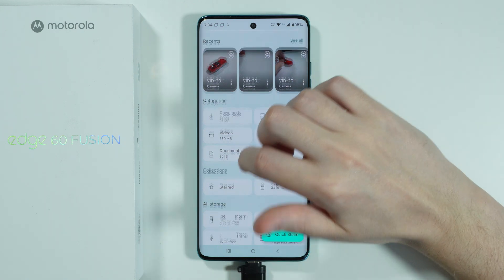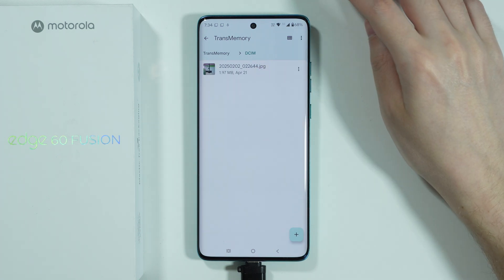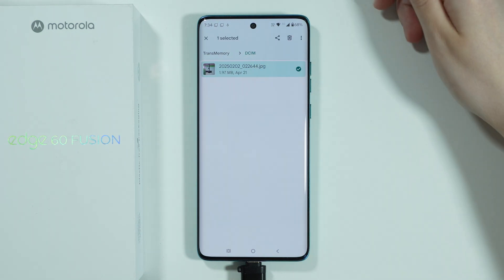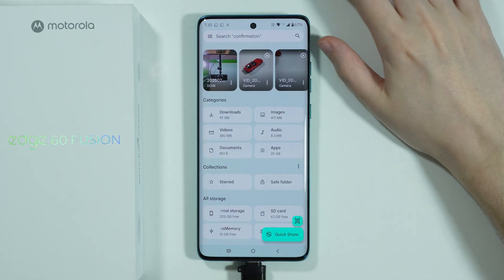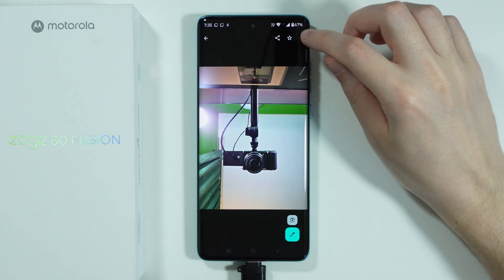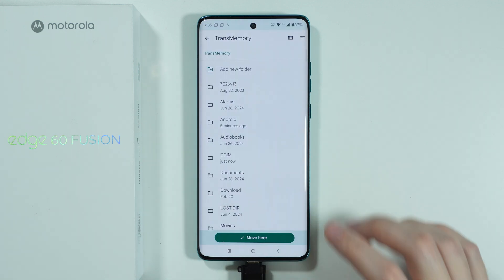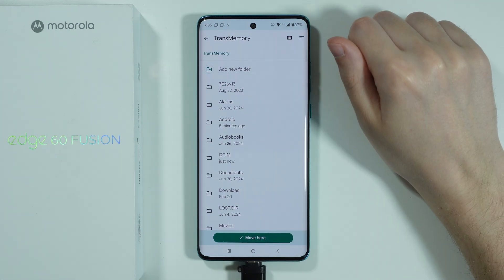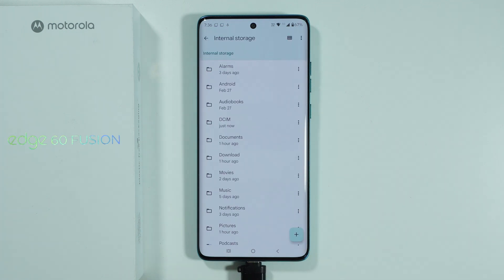Motorola Edge 60 Fusion: How to Move Data from/to USB Flash Drive (USB Storage/Pendrive)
Want to transfer files between your Motorola Edge 60 Fusion and a USB flash drive? This tutorial shows how to connect OTG storage and move photos, videos, or documents. Learn to use built-in file manager tools for seamless data transfers without needing a computer. Discover which file formats are supported and troubleshooting tips for connection issues.